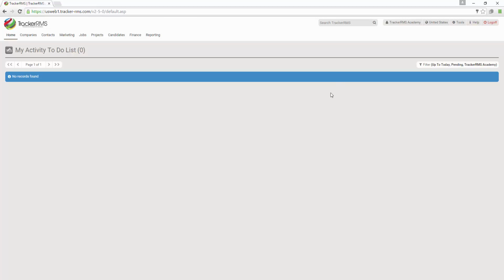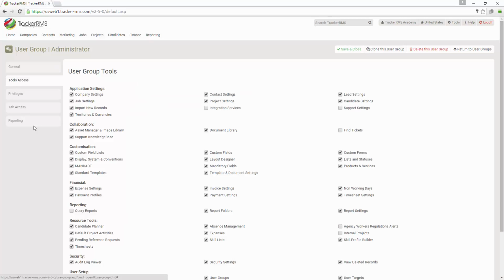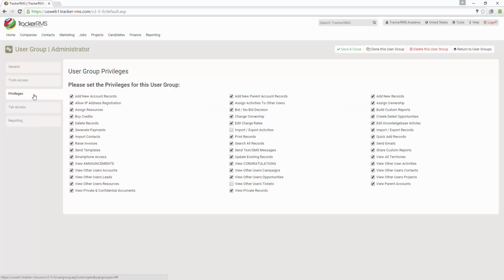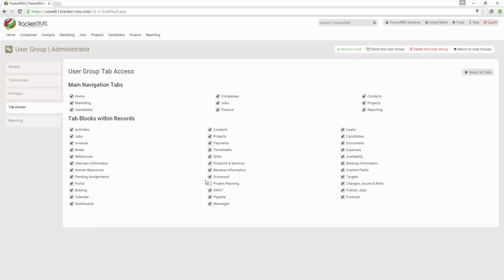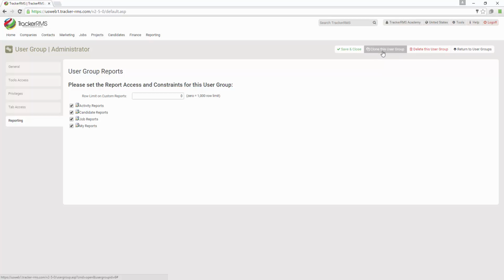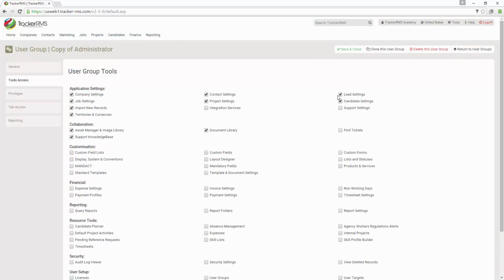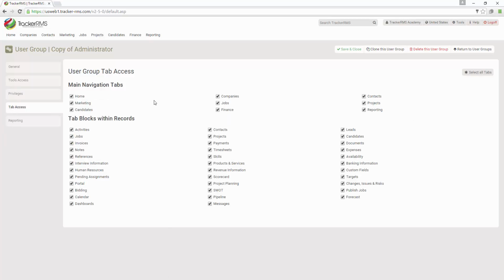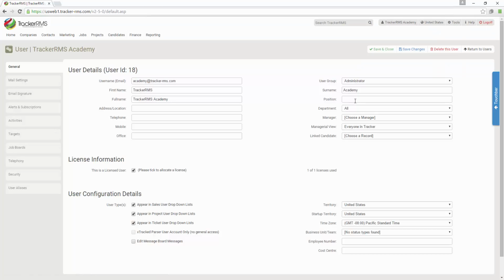How To Configure User Groups